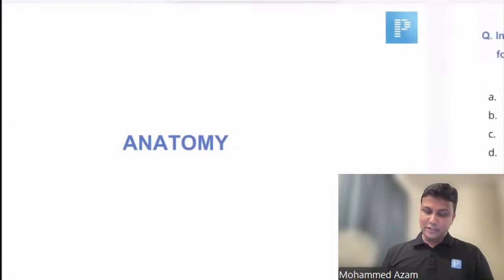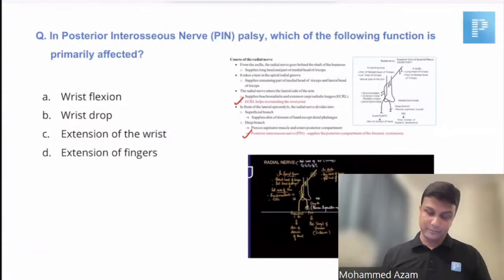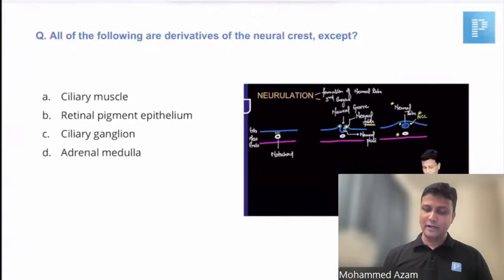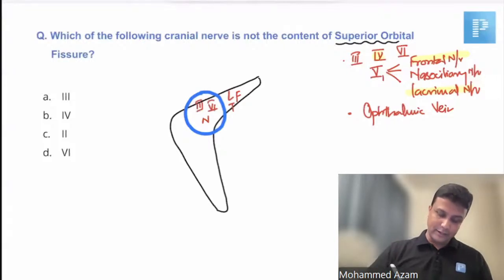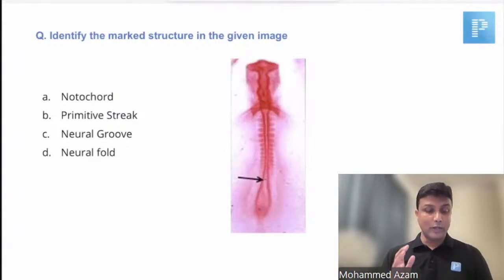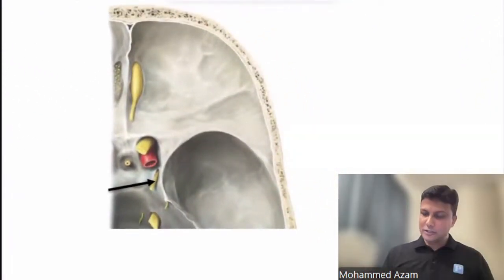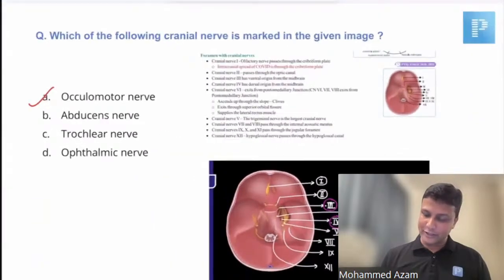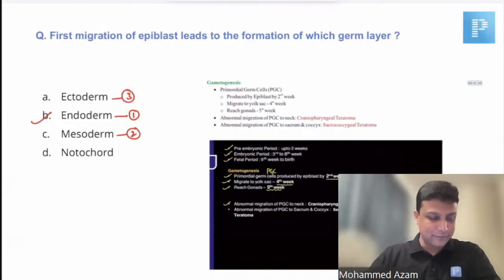INI-CET Nov '24 Anatomy Recall by Dr. Azam🔍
📚 Join Dr. Azam for an in-depth review and discussion of Anatomy questions from the INI-CET exam held on November 10th. We hope you find this session insightful and beneficial. Enhance your learning experience by downloading and signing up on PrepLadder. 🌟🔍💡

Why PrepLadder?